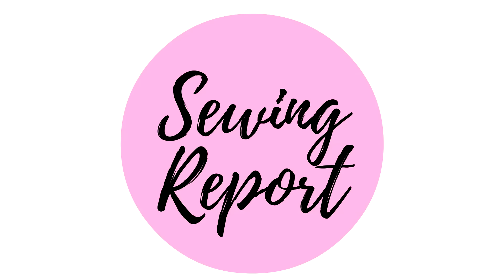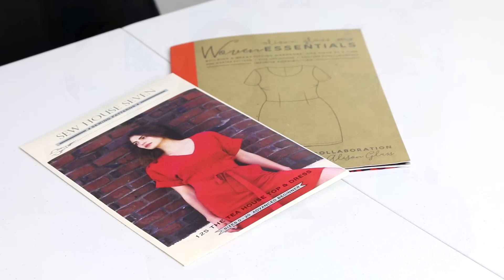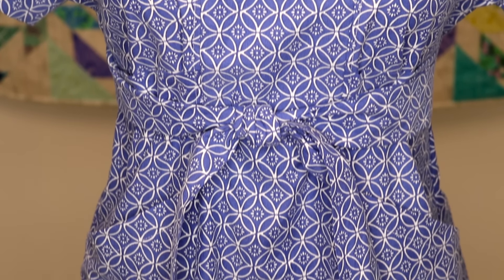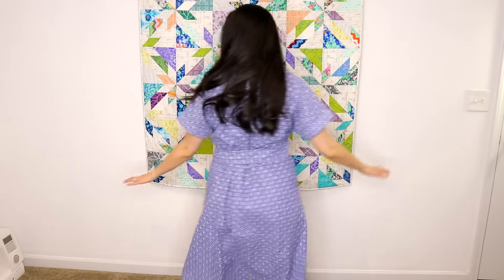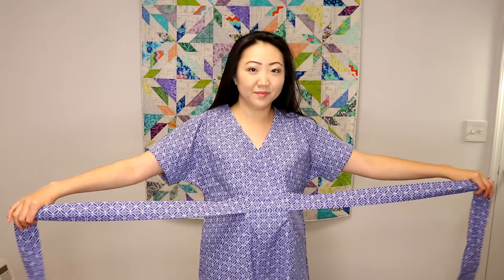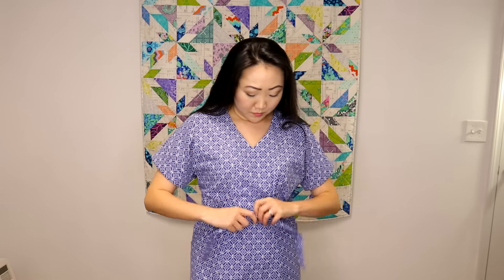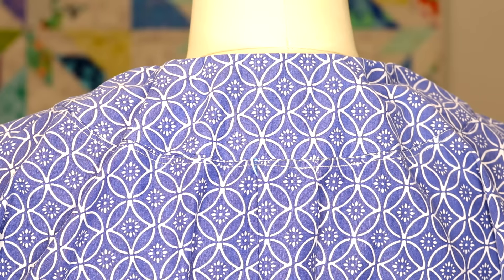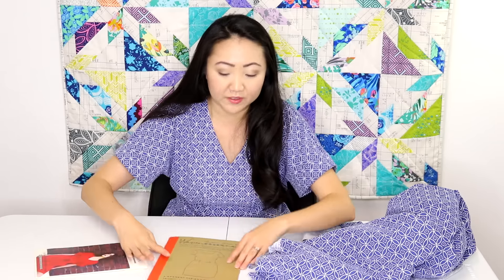1 Target Sheet Set = 2 Dresses | Sewing a Handmade Wardrobe | SEWING REPORT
Remember when I went to Target and bought a set of clearance twin size sheets? They were $13.98.

Was hoping to have enough fabric to make the Sew House Seven Tea House Dress. Not only was that plenty, but I also made one of the endless combination of sewing patterns from Alison Glass Design Woven Essentials booklet - which was a collaboration with Karen LePage.

Love the Tea House Dress pattern, but the facing was a bit tricky and bunches in the back. In hindsight, I should have used lighter weight interfacing and only applied it to the facing since I was making the dress out of a medium weight cotton.
There is a LOT of ease built into the sizes, so I cut out a size 6, even though my measurements were more suited for the 8.

When I ran into trouble with the neckline bunching, Sew House Seven actually direct messaged me on Instagram and offered some helpful advice. That's one amazing thing about indie pattern companies. Super personal customer service!

Went ahead and ordered some new interfacing for future projects also.

WOVEN ESSENTIALS PATTERN BOOKLET

Really versatile series of patterns with endless combinations of skirts, a tunic top, and dresses.

I cut out a size D on top and graded to an E on the bottom. For the most part, this fit me well.

The booklet has tips on making a muslin, and how to adjust for various fit issues like bust and shoulders. Having small shoulders, I should have tried the tip of shaving off part of the shoulder seam at the neck to eliminate that gap where the neckline won't stay flat. This really worked for me when I applied this to another pattern, so at least I know how to adjust this next time!

The creators have even made a website with photo tutorials for various steps of pattern construction. I referred to this resource several times, and greatly appreciated that it was made available to customers.

Did I mention these dresses only cost $6.99 each outside the cost of the patterns?

Thank you to EverSewn for providing Sewing Report the Sparrow 25 used in this video!